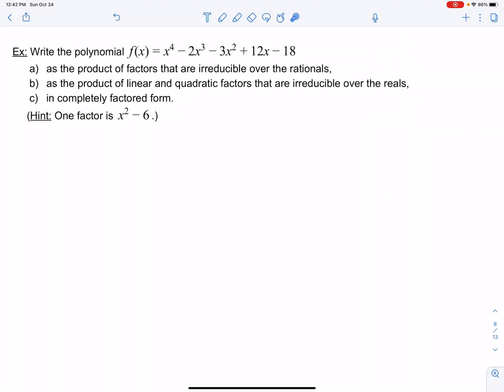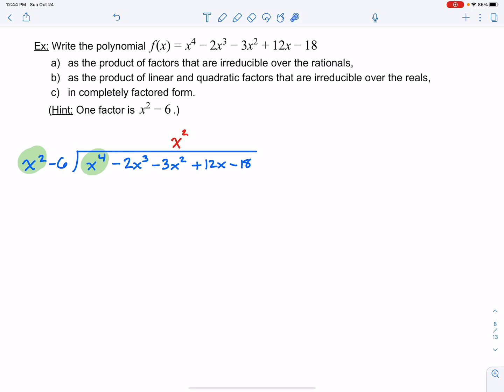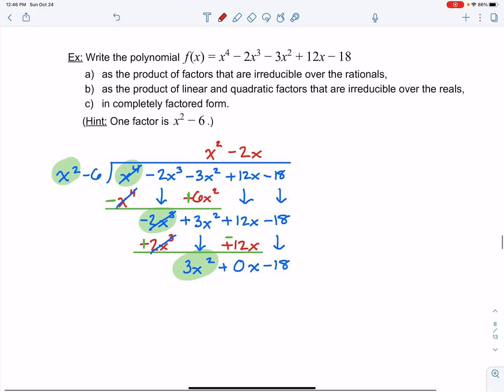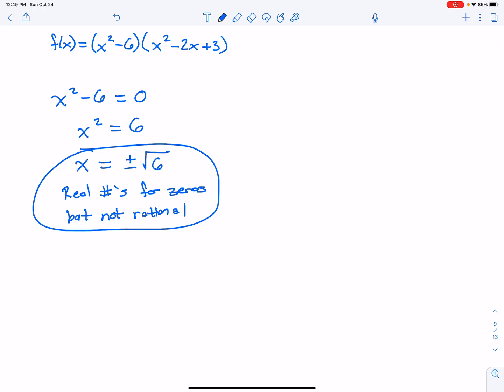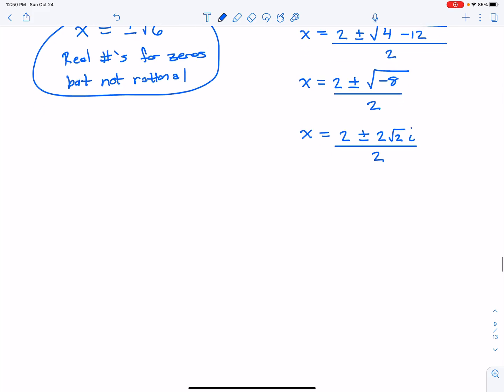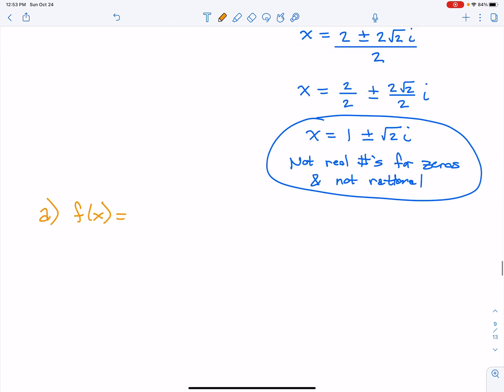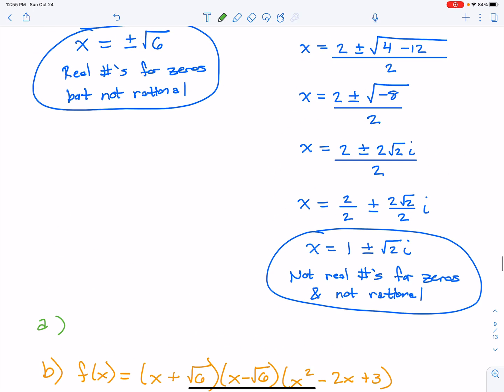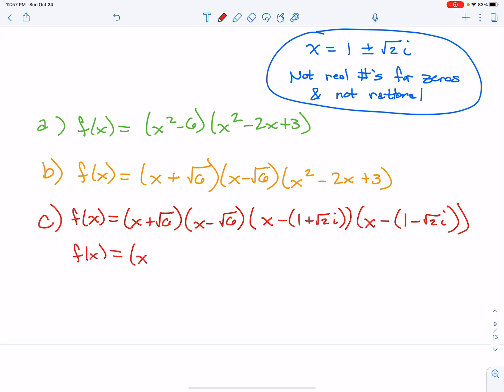2.5 Zeros of Polynomial Functions - Factors of a Polynomial (Video 2)